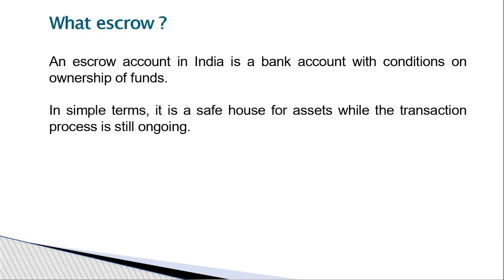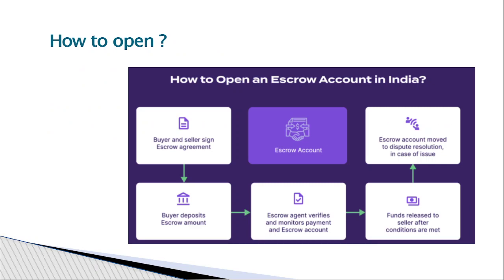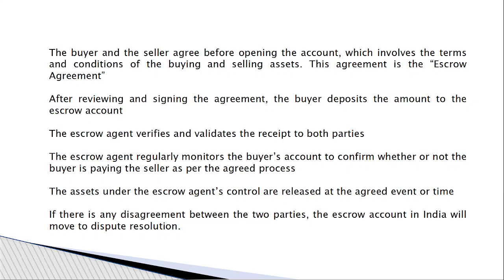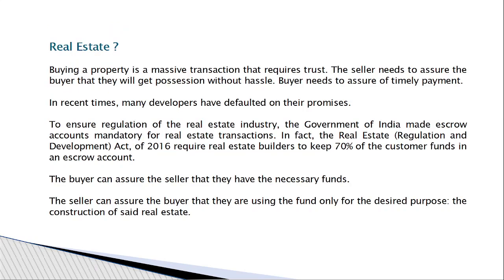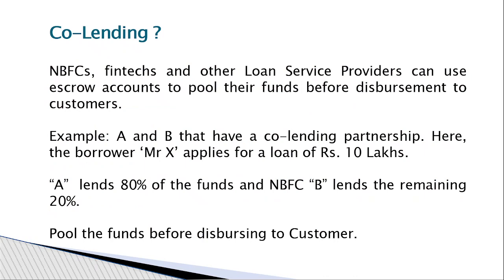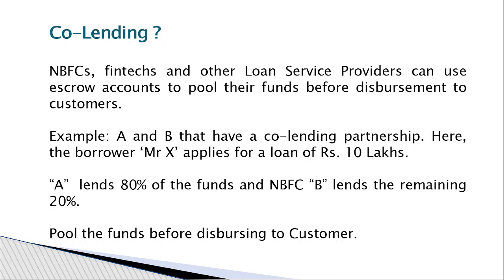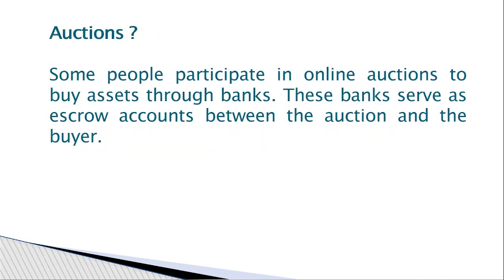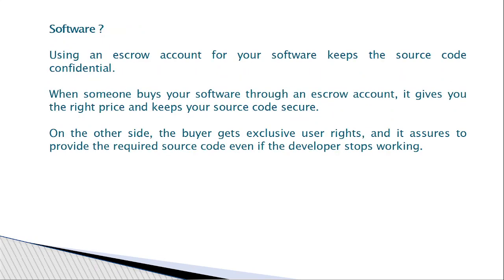What is an Escrow account and who can use it?